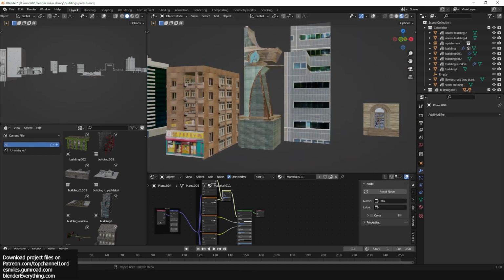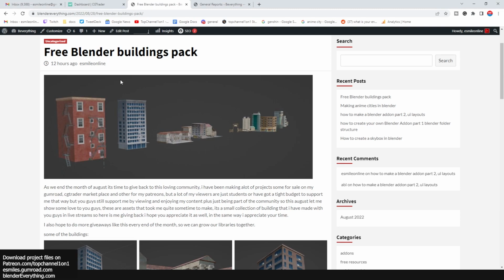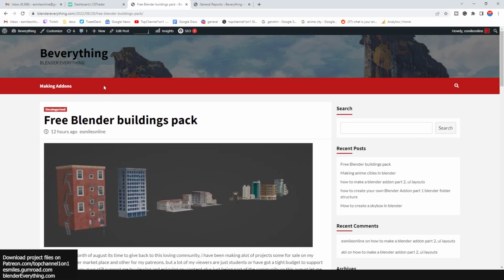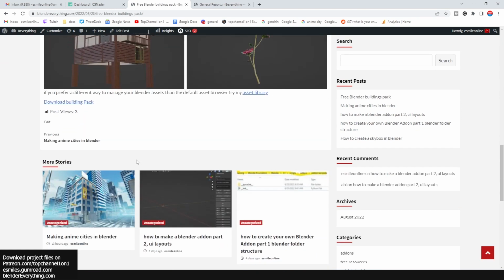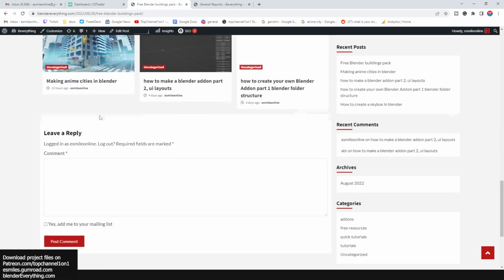free blender buildings no signups needed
DOWNLOAD free buildings

Downloads:
texture folders:

my setu[p
i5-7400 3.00GHz, 8GB, gtx 1060 3GB
mouse: i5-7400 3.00GHz, 8GB, gtx 1060 3GB